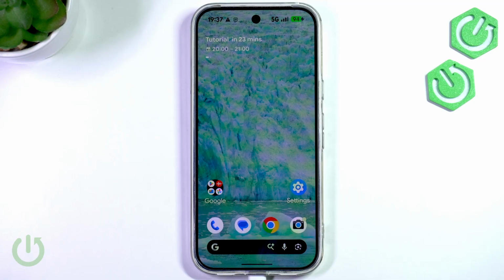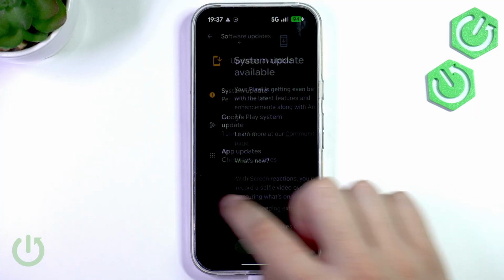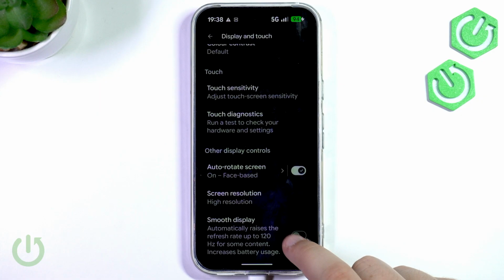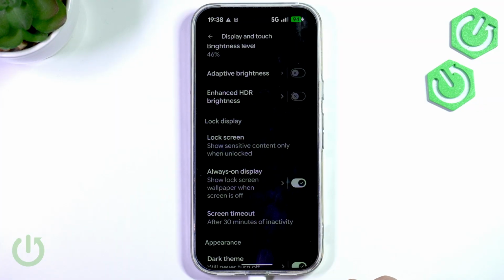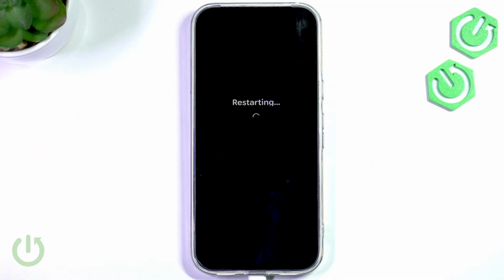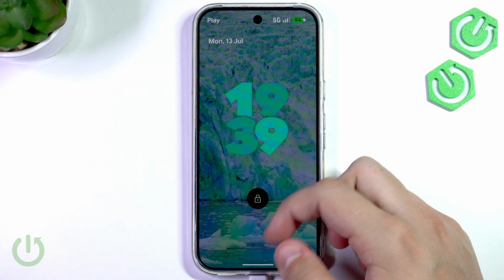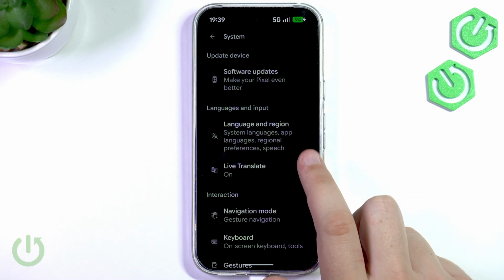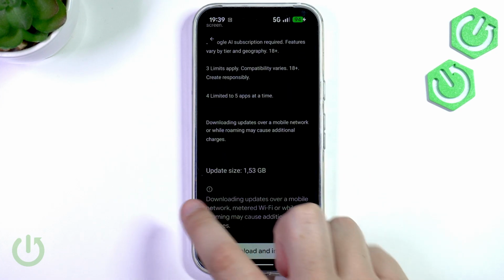GOOGLE Pixel 10 Pro – How to Fix Screen Flickering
In this video we show simple, fast steps to fix screen flickering on your GOOGLE Pixel 10 Pro. You will learn how to open Settings, go to Display & touch, disable Adaptive Brightness, lower or change the refresh rate, turn off Smooth Display if needed, restart the phone to clear system glitches, and install a system update as a last resort. These actions fix most screen flicker problems without taking your phone to a repair shop.

How to fix GOOGLE Pixel 10 Pro screen flickering?
How to stop screen flicker on GOOGLE Pixel 10 Pro?
How to update GOOGLE Pixel 10 Pro software to fix screen flicker?

0:00 Intro - What we will fix
0:08 Open Settings and go to Display & touch
0:22 Disable Adaptive Brightness and adjust refresh rate
0:41 Turn off Smooth Display (if your screen is flickering)
0:46 Restart the phone to refresh the system
1:06 Check the screen after restart
1:16 Update system software (Settings → System → Software updates)
1:35 Outro & final tips